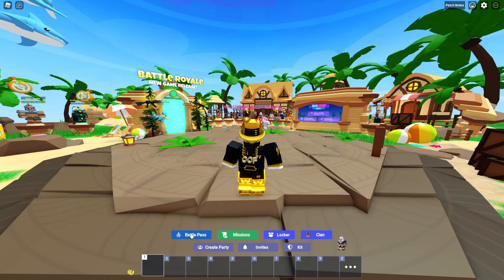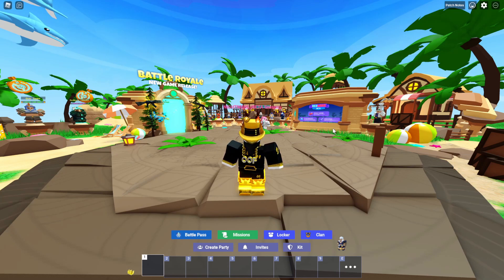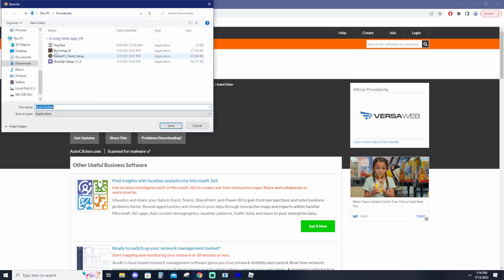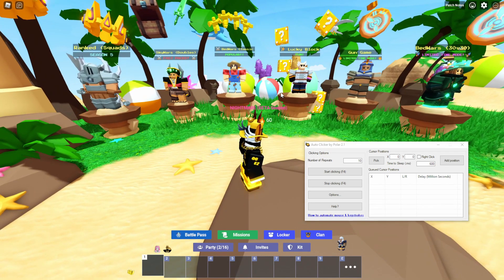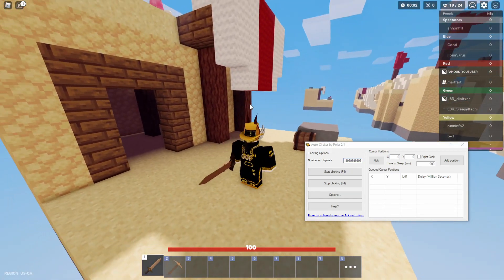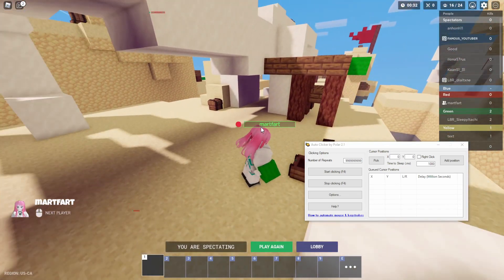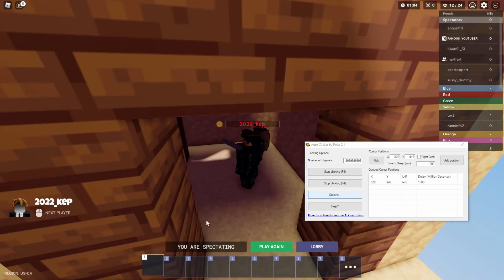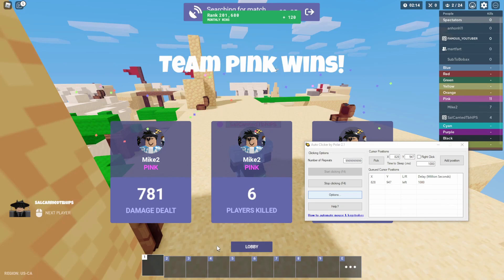How To AFK Farm In Roblox Bedwars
In This Video I Teach You How To AFK Farm In Roblox Bedwars!!!